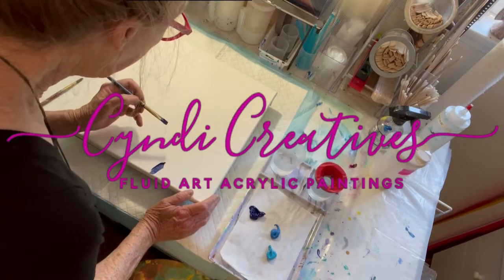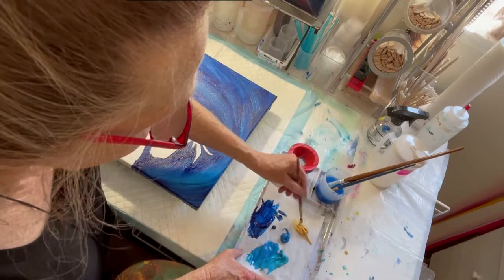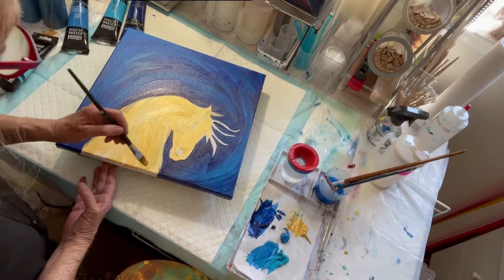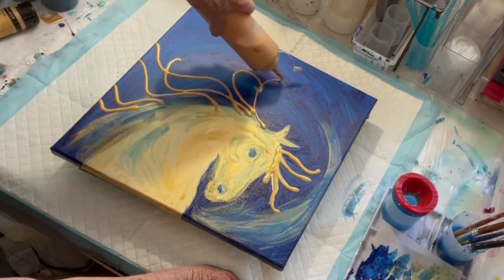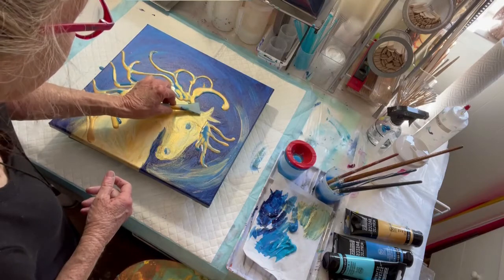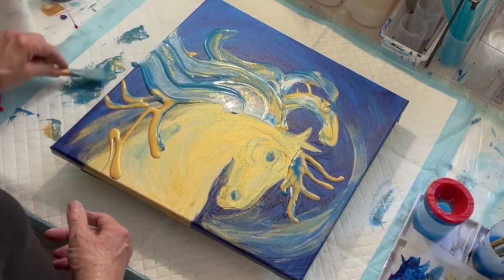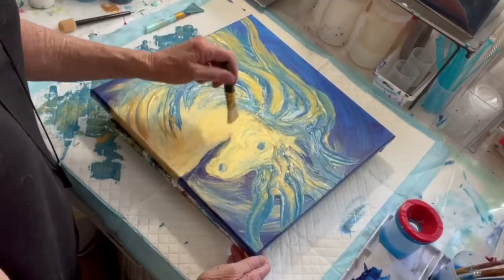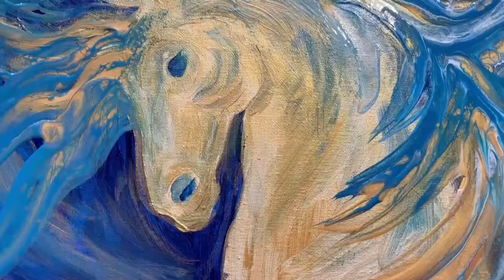Acrylic Pour of a Golden Horse Using Swipes and Brush Painting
This painting was partly brush painted and partly poured using swipes for the horse's mane.

Colors used:
DecoArt - Blue (mix), Navy (mix), Ocean Blue and Navy (mix), gold
Masters Touch - Phthalocyanne Blue
Liquitex - Cerulean Blue, Brilliant Blue, Gold

Painting Title: Golden Horse
Artist: Cyndi Seidler
Artisan Brand: Cyndi Creatives

Song: The Inner Sound by Jessie Gallagher